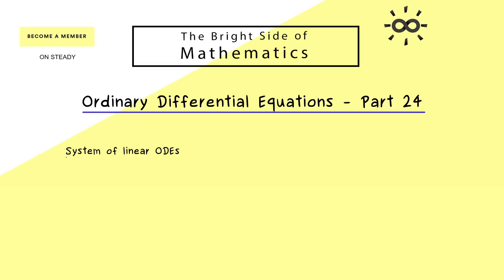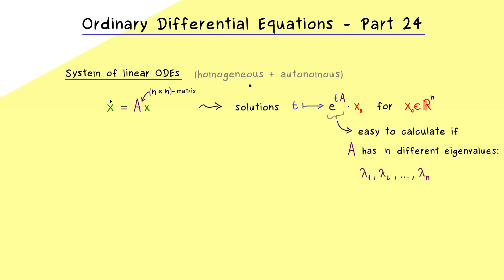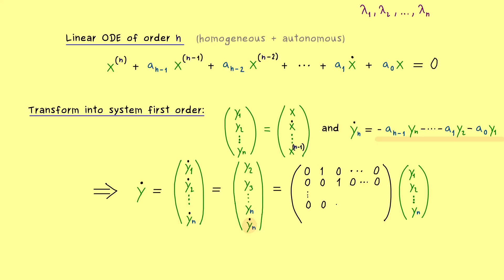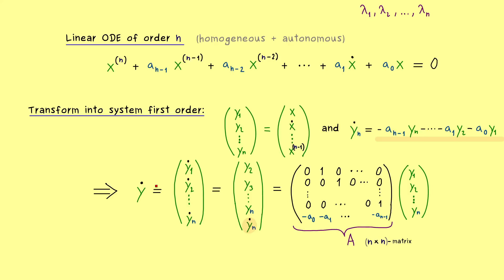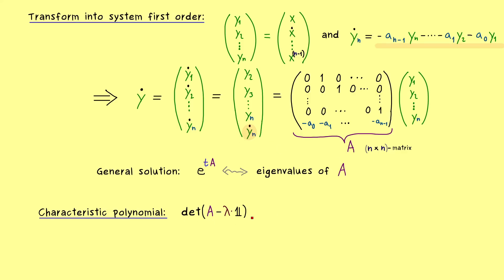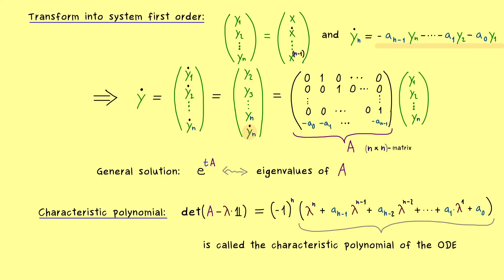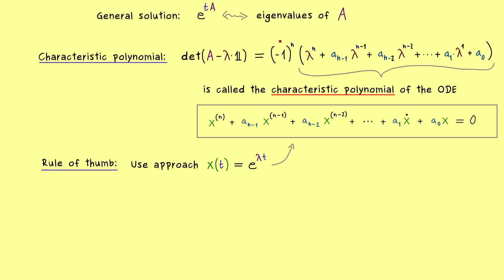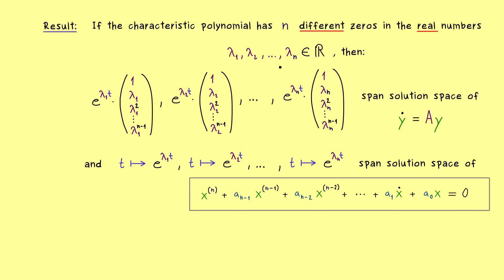Ordinary Differential Equations 24 | Characteristic Polynomial